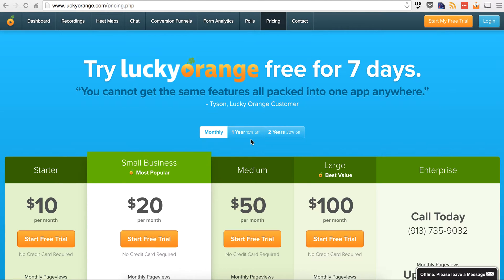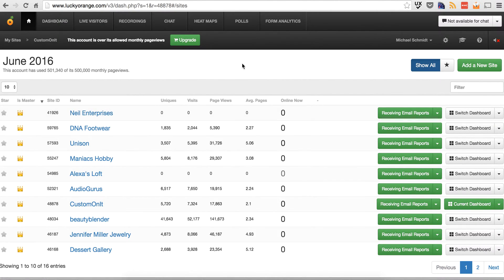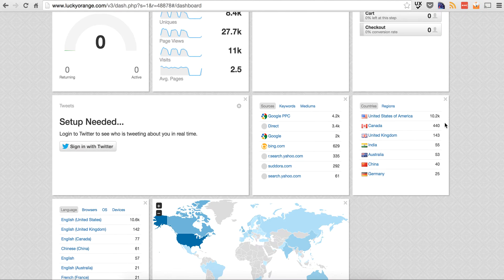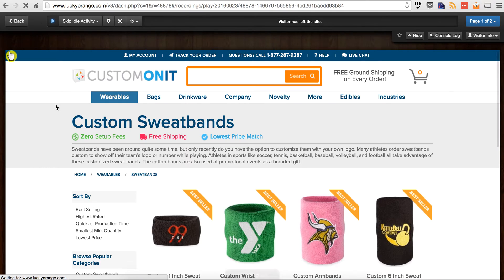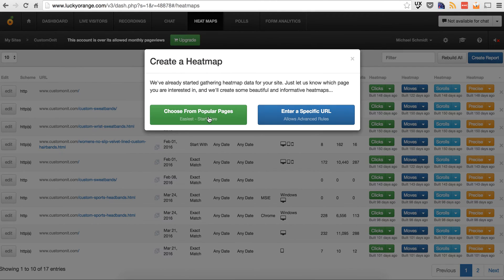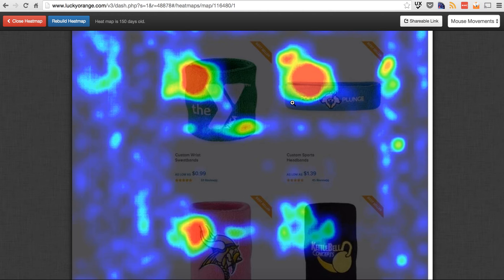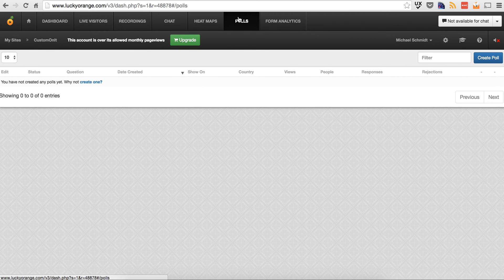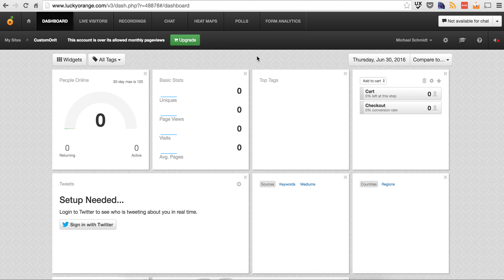Website Optimization Tool / Increase Website Conversion / Heatmaps with Lucky Orange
Increase your conversion rate and overall website's user experience by using this website optimization tool Lucky Orange.  By using this tool, you will be able to get valuable user analytics through heatmaps, conversion funnels, live chat and user recordings.

To learn more about building and growing your online business,